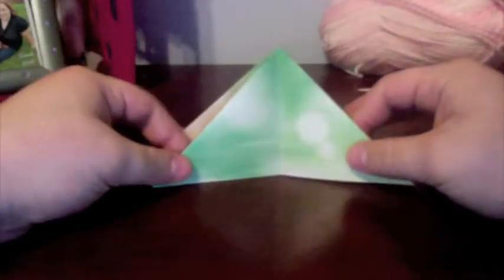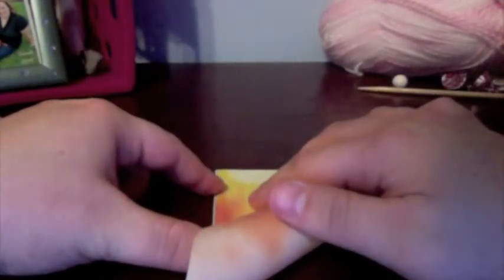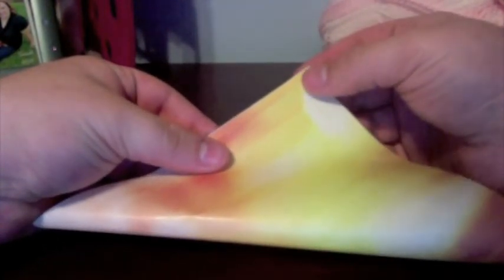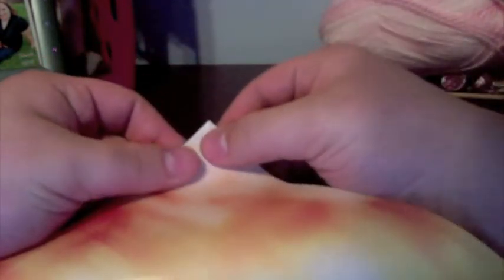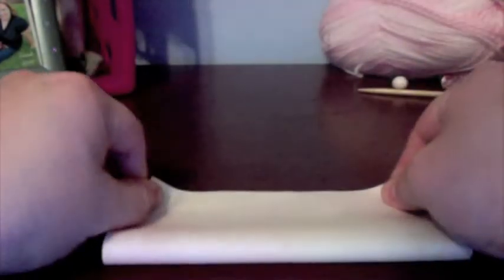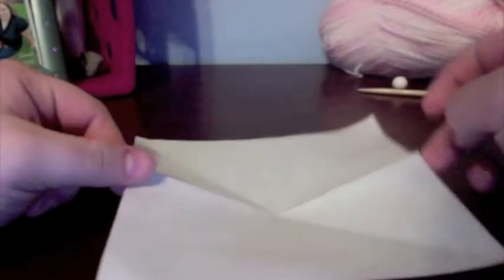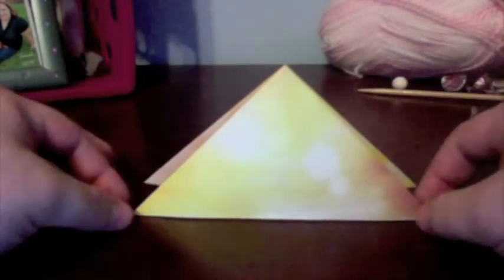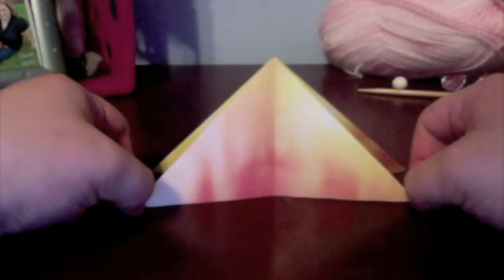Waterbomb base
A base fold necessary for making several different origami models.  Uses a square sheet of paper.